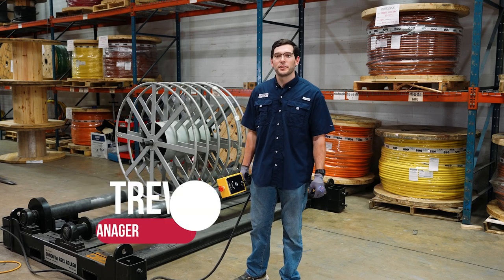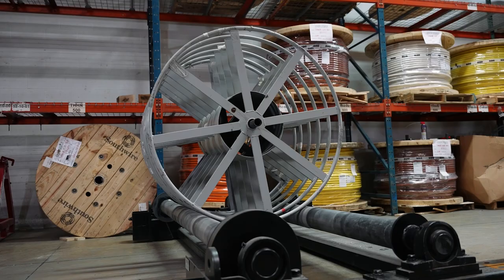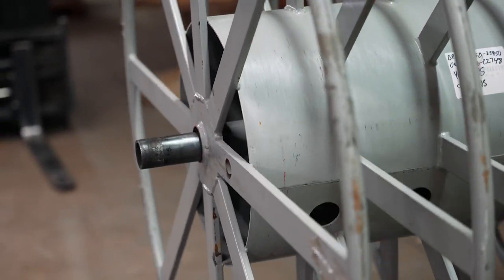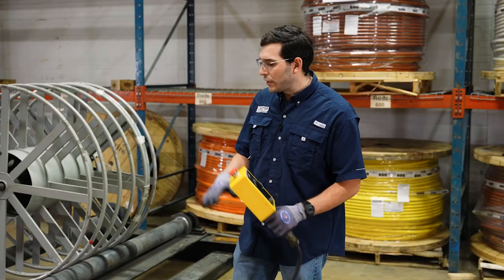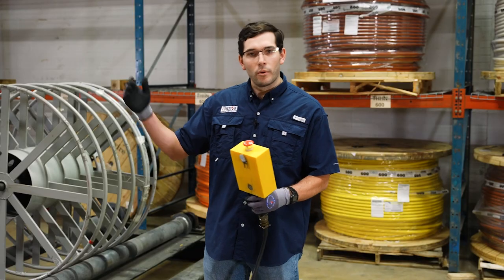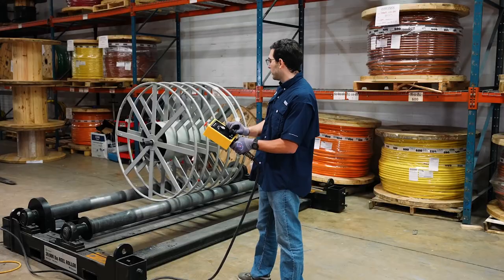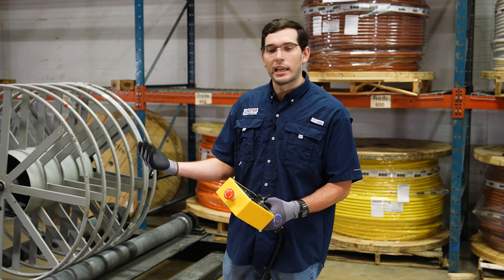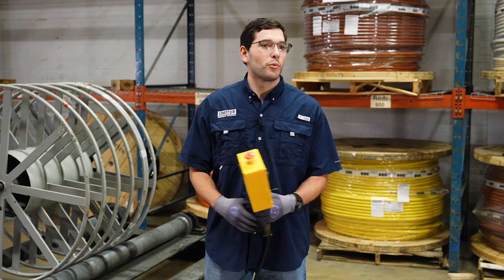Reel Rollers Now Available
Complete your cable pulls quicker with the Reel Roller by Southwire! With a 30,000 lb. weight and 122 in. width capacity, this reel roller ensures a safe pull on your jobsite.